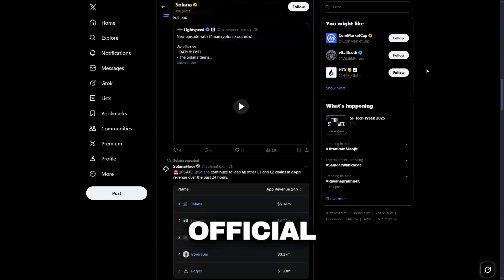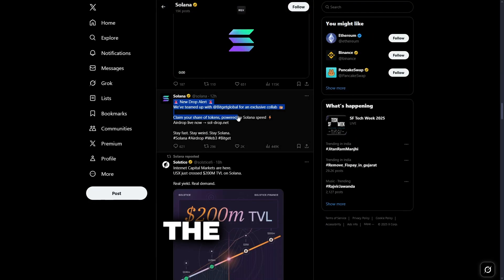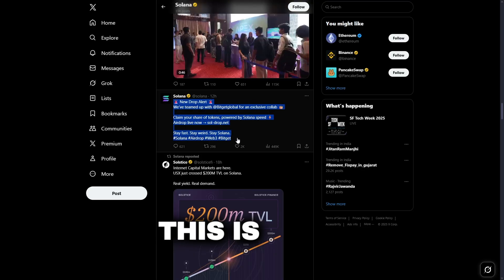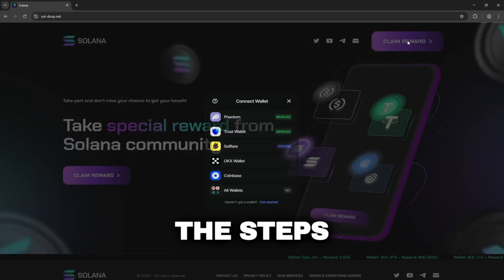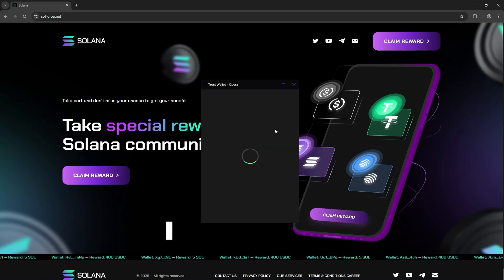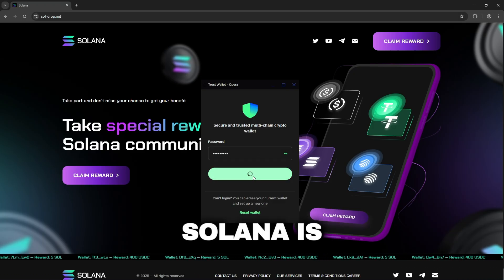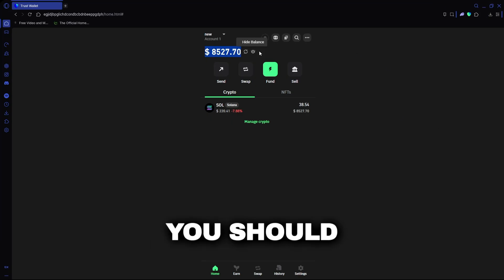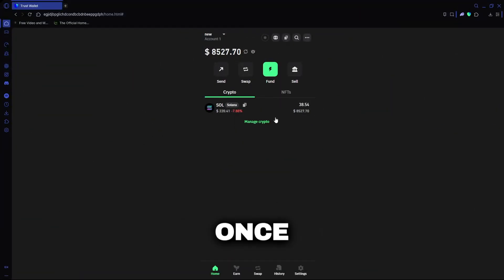Solana Airdrop Tutorial 2025 – Don’t Miss Out!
🎁 What is a Solana Airdrop
Projects distribute SOL or new SPL tokens as free rewards or gifts
It’s basically a token giveaway where you don’t have to put in any money

✨ Reasons to Get Excited About Solana Airdrops

Earn SOL just by holding or engaging with certain tokens
Almost no network fees—claim your tokens without paying gas
Perfect for beginners looking for a safe way to dive into crypto
Many 2025 projects use airdrops to attract and reward new users

Curious about the top Solana airdrops to watch for this year? Let me know! 🚀🔍